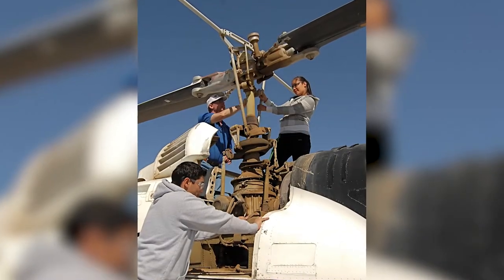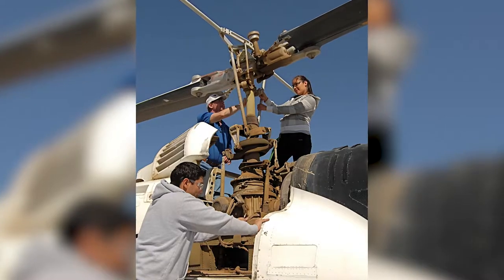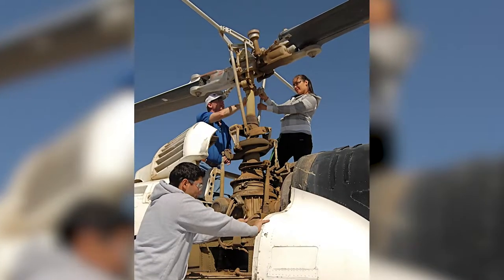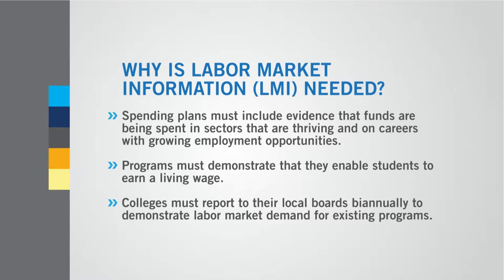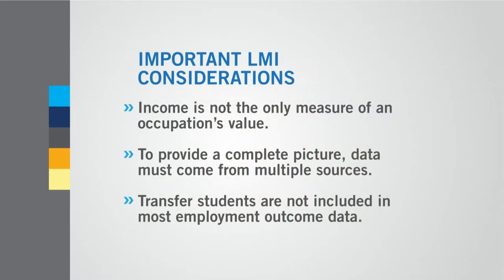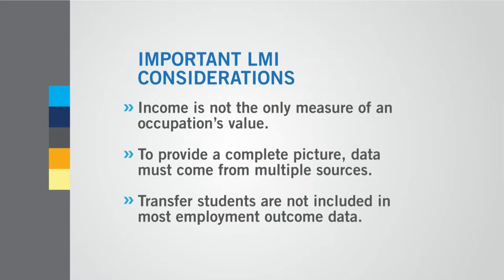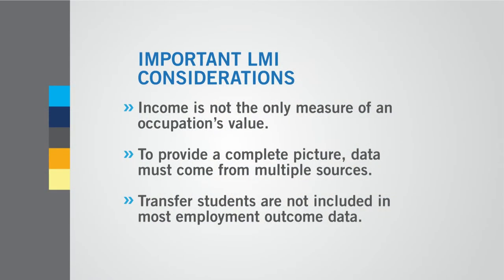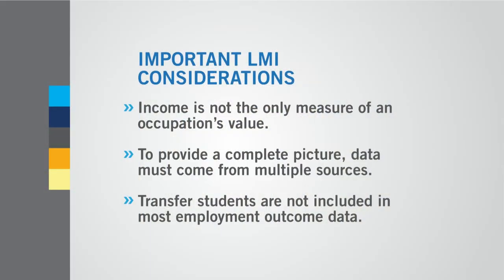The Role of Data and Accountability in Career Education, Video 3 of 4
The Role of Data and Accountability in Career Education

Dr. Jannet Jackson, Chancellor, Chabot-Las Positas Community College District; Co-chair CCLC’s CEO CTE Advisory Committee

Community college CEOs are paying increasing attention to accountability and data informed decision making. This video reviews a range CTE funding sources and their accountability provisions.  It also lists some of the data tools that are available to assist CEOs in their work.